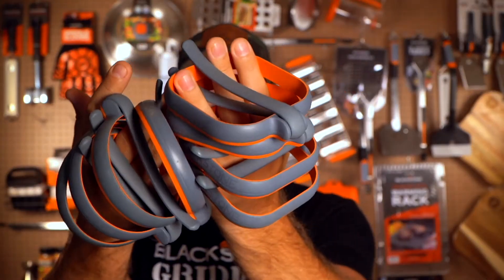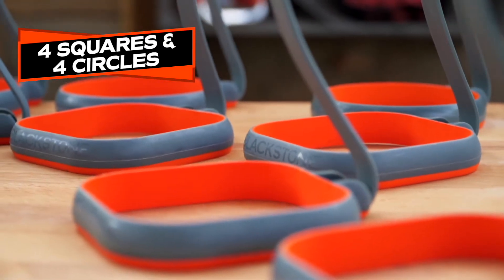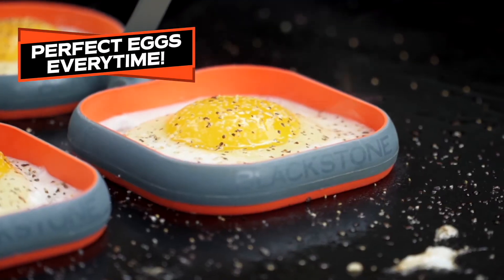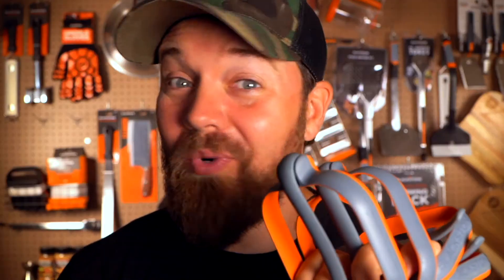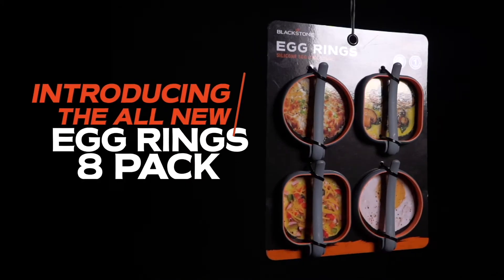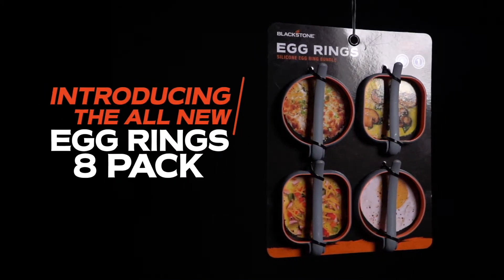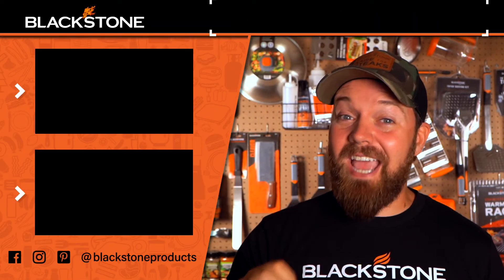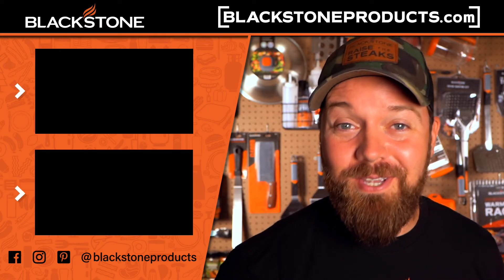All New Silicone Egg Rings | Griddle Gear With Chef Nate | Blackstone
Our brand new egg rings are the cheap way to give your eggs the professional look of a restaurant!